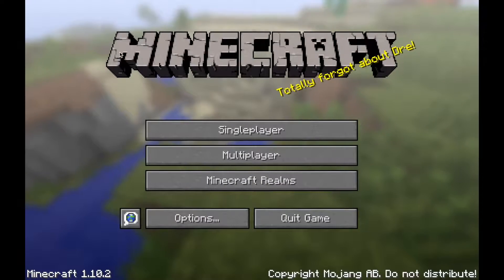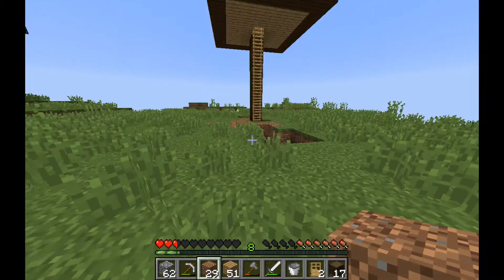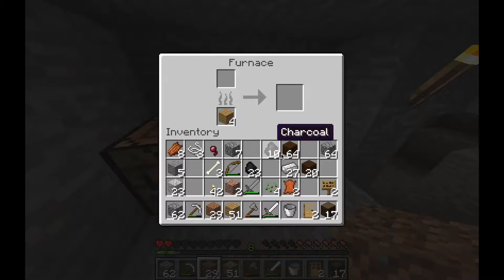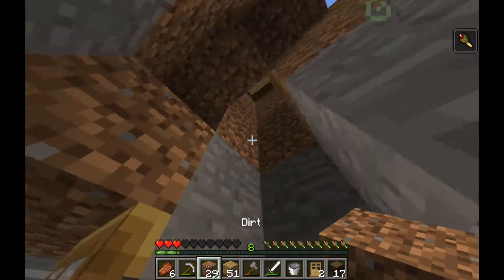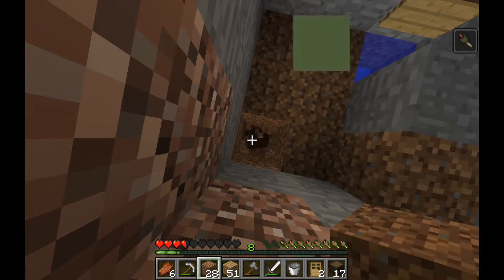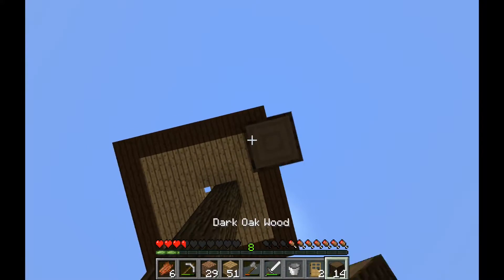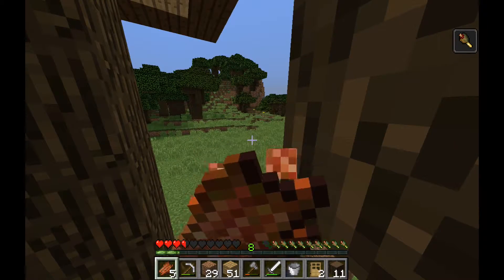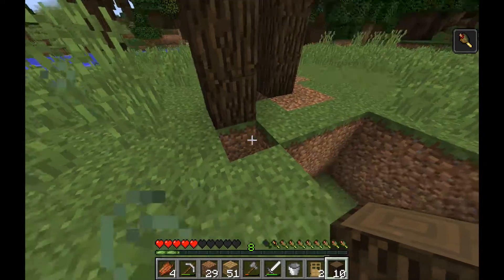Improving the Base! [Minecraft LPS Ep.3]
Hey! I continue to improve an make my base better! I add a farm and make the entry to the mine a bit better! Next episode might be a bit more boring but it is ok!